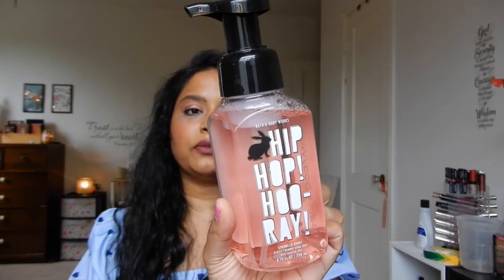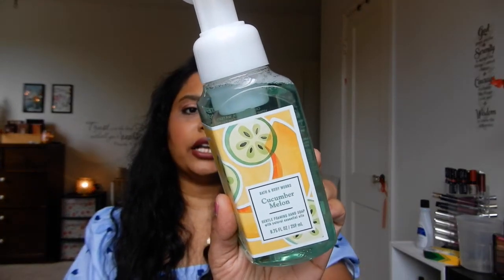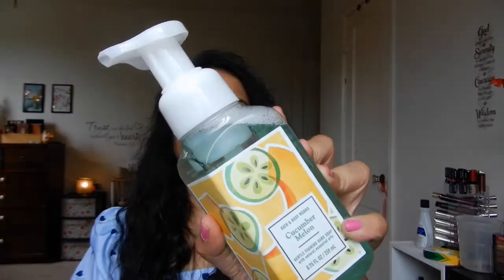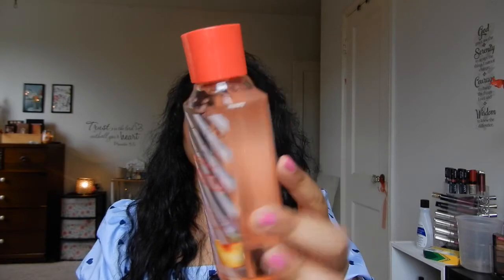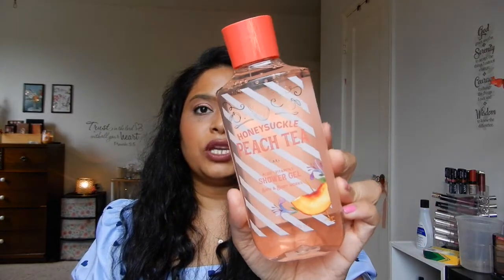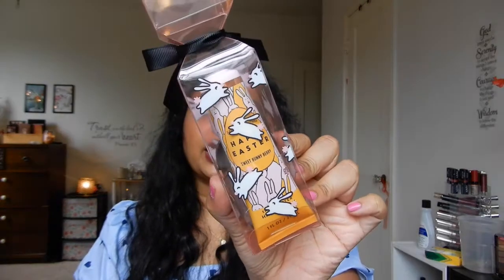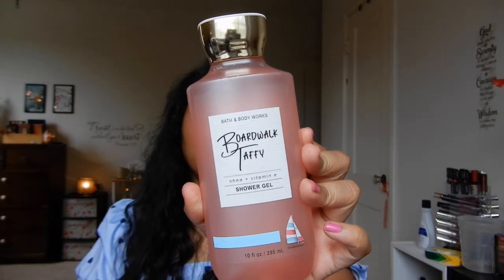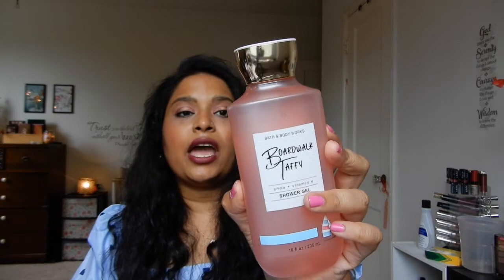MY #3 AND FINAL BATH AND BODY WORKS SAS HAUL FOR SUMMER 2021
I have no rights to the music used